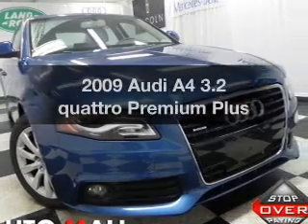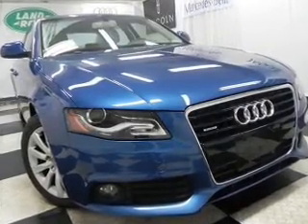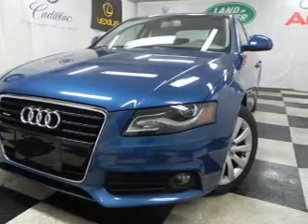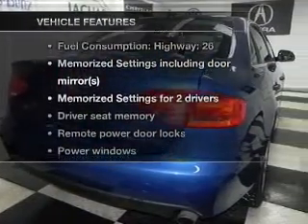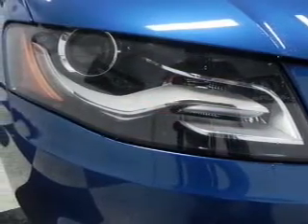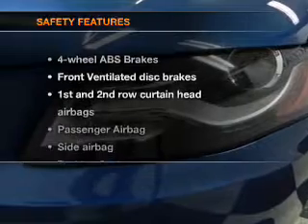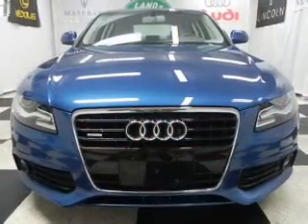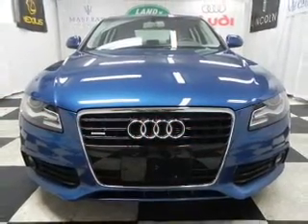2009 Audi A4 - Bedford OH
Year: 2009
Make: Audi
Model: A4
Trim: 3.2 quattro Premium Plus
Engine: 3.2 liter 6 cylinder 24 valve
Transmission: 6-Speed Automatic
Color: Aruba Blue
Mileage: 31859
Address:
333 Broadway Ave